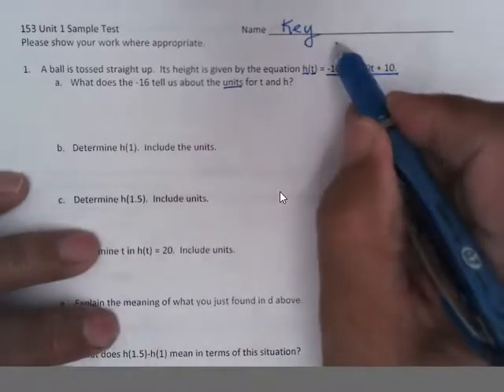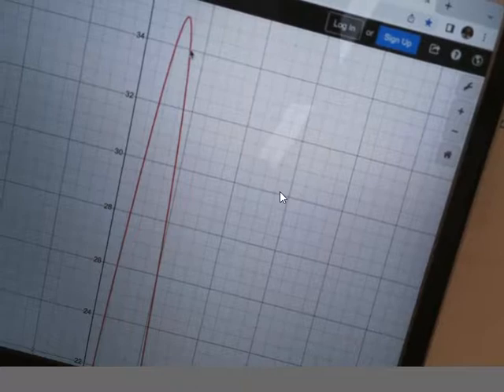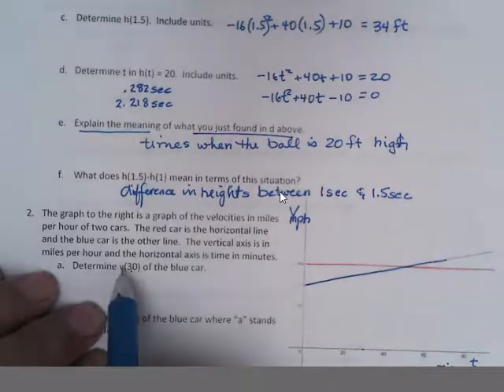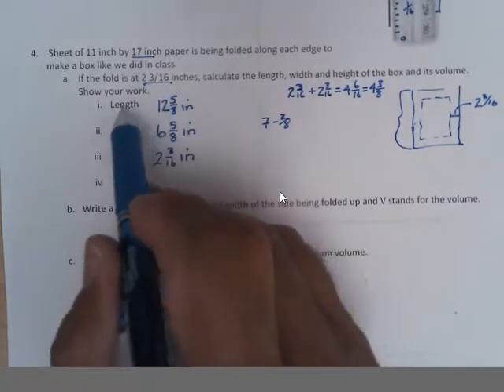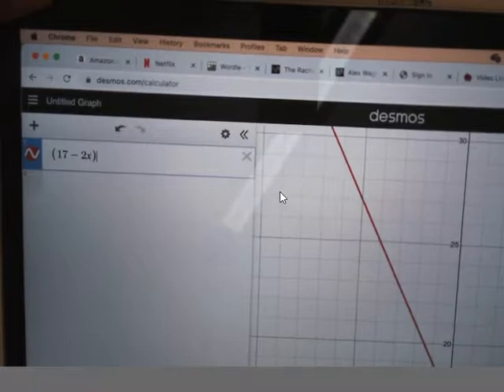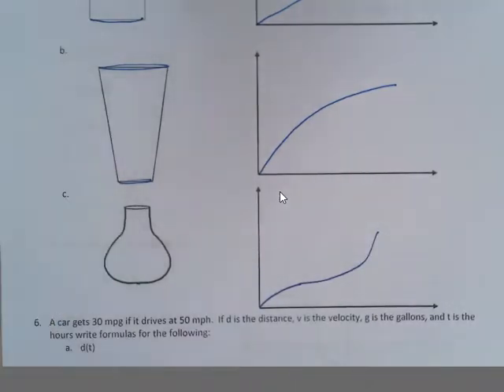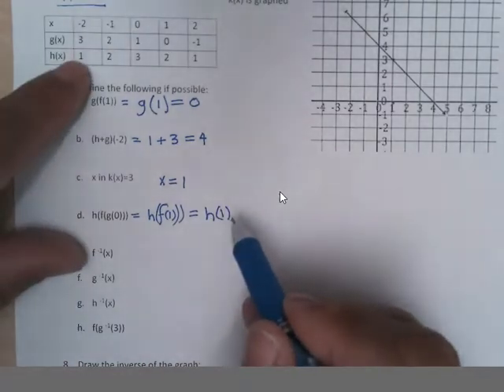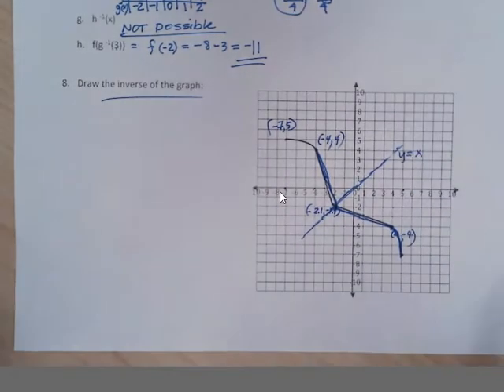153 Unit 1 Sample Test